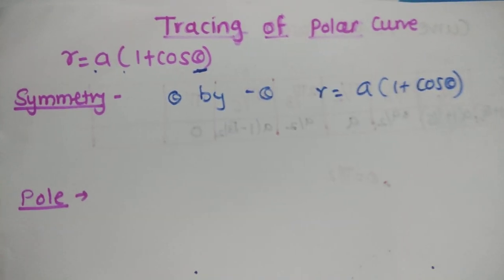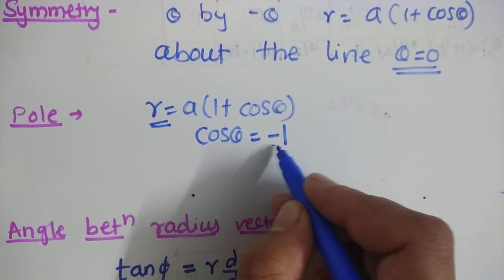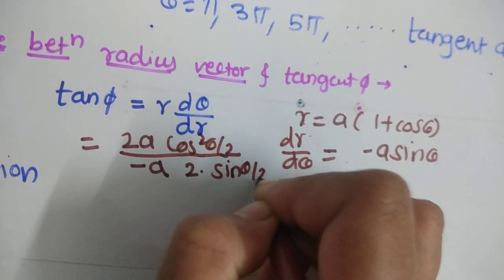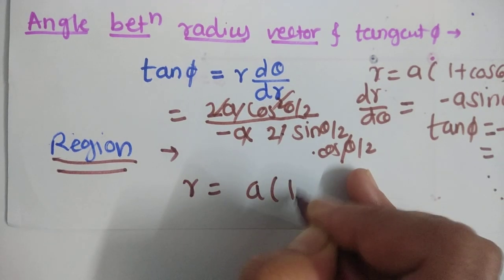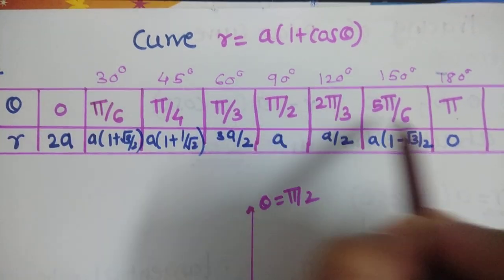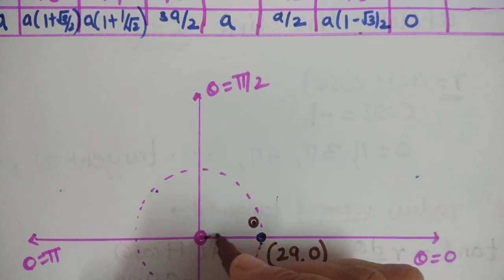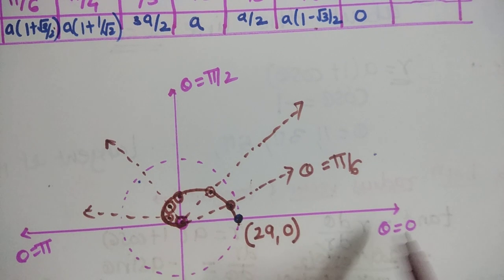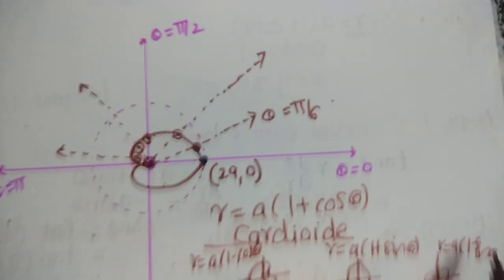Tracing of Cardiode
Tracing of polar curve